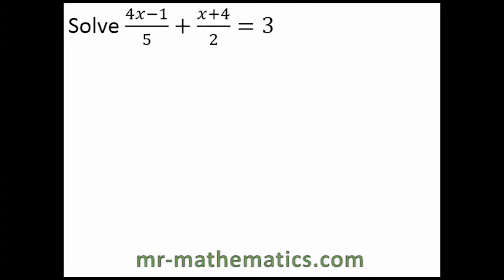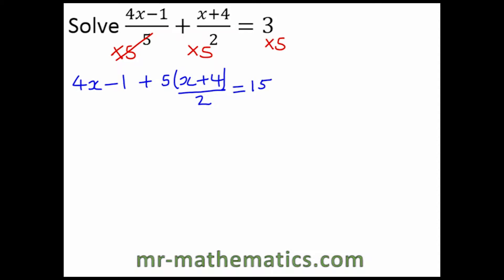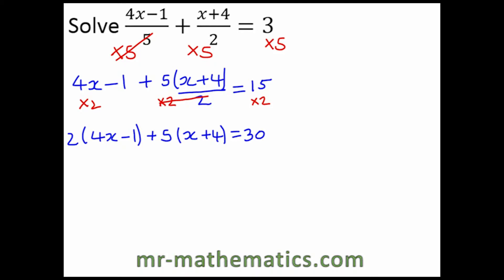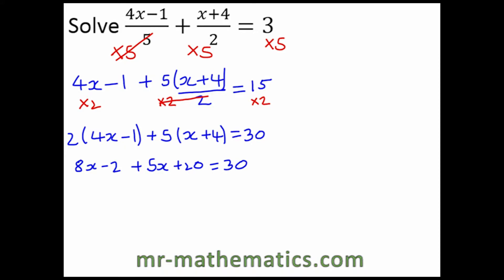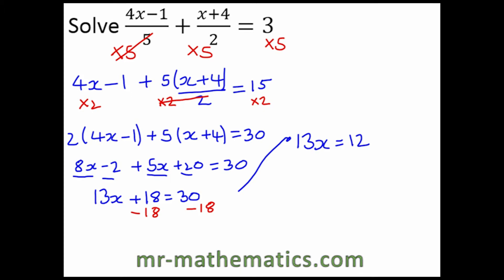Solving Equations Involving Fractions Exam Revision | Mr Mathematics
GCSE Mathematics exam revision video that shows you how to solve linear equations involving fractions.

If you want further practise with this mathematics lesson or more mathematics resources in general then to download a printable worksheet with solutions.  Perfect revision for GCSE Mathematics!!